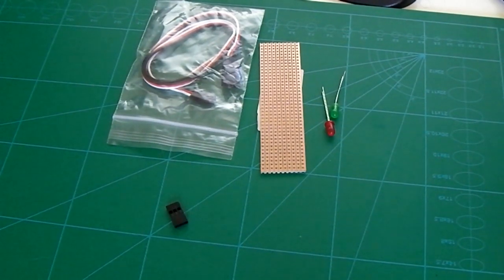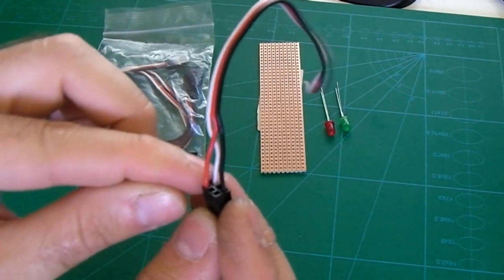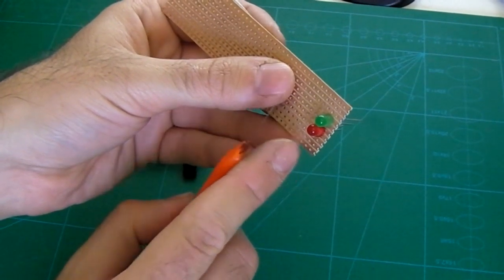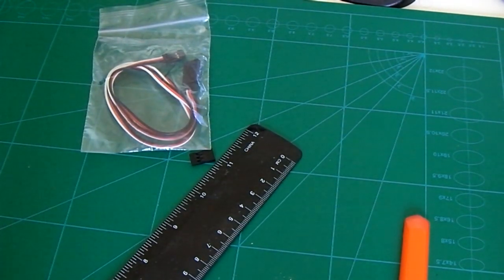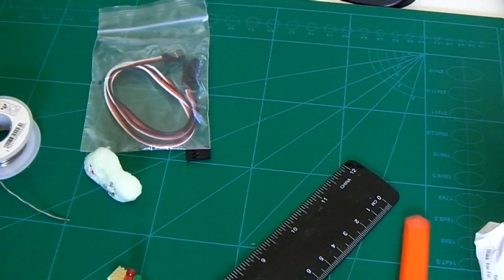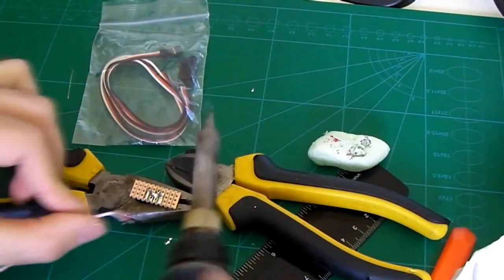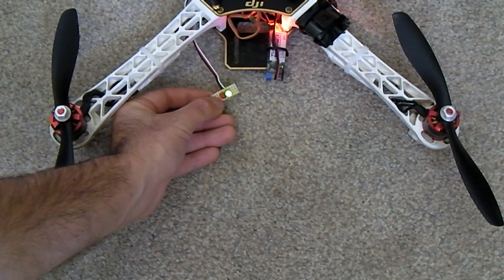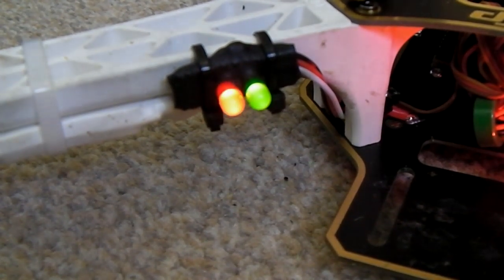Arducopter / Ardupilot / APM 2 5 Simple External Led Mod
A very quick and simple guide on how to build and add external GPS and ARMED LED's to your APM 2.5 board.

Build components are:
1 x JR Lead.
1 x JR Header.
2 X 5v LED (different colours).
And a piece of strip board.

If you want to tidy it up you can use heat-shrink.

GPS output = A6
ARMED output = A7

Remember to change the LED_MODE parameter to 3 to make the LED's work correctly :)